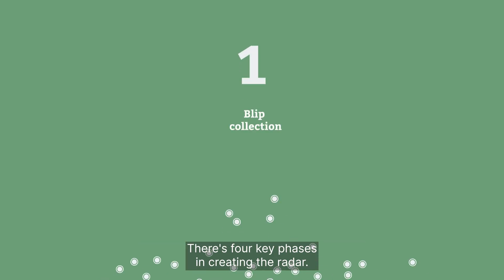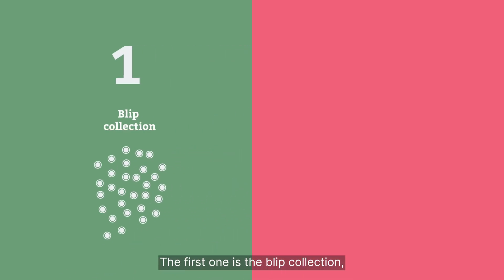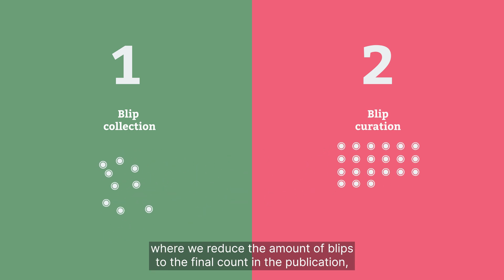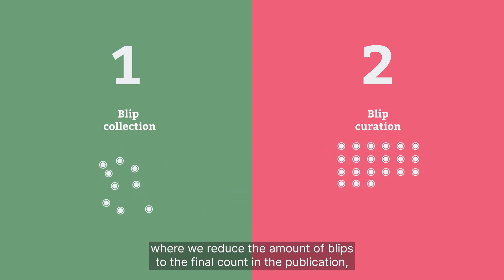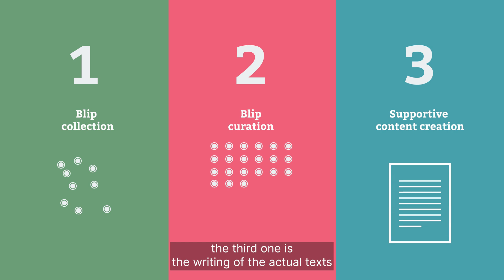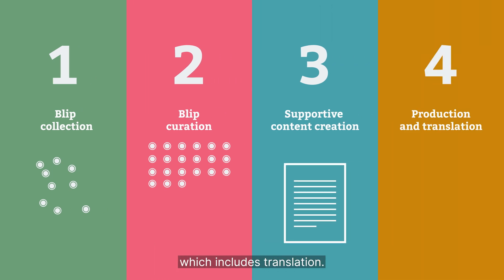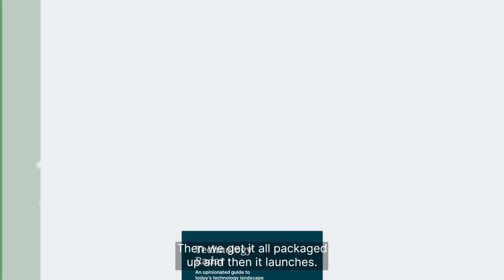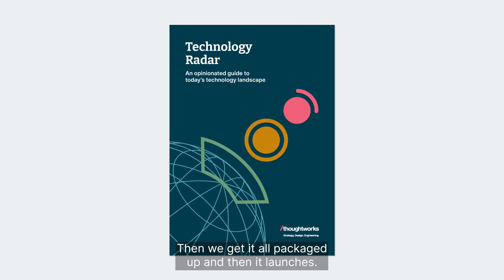Inside the Technology Radar: A Thoughtworks documentary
Since launching in 2010, the Thoughtworks Technology Radar has been providing the industry with a valuable and opinionated snapshot of the tools, techniques, languages and frameworks shaping the software landscape twice a year.

Having reached its 30th volume in April 2024, the team wanted to reflect on the origins of the Radar, why they continue to do it and why it remains important.

In this short documentary film, key figures from Thoughtworks — including CTO Rachel Laycock, former CTO Rebecca Parsons and Chief Scientist Martin Fowler — talk all things Technology Radar, from how it began, to how it gets made, to how the rest of the world uses it.

Join us for a fresh perspective on a unique technology publication and an opportunity to dive inside the Technology Radar.